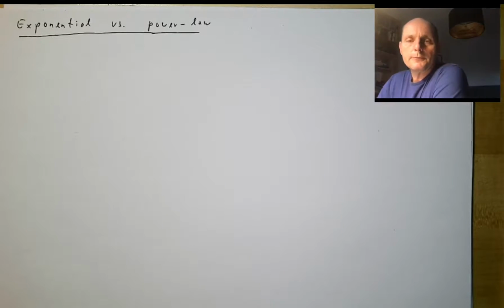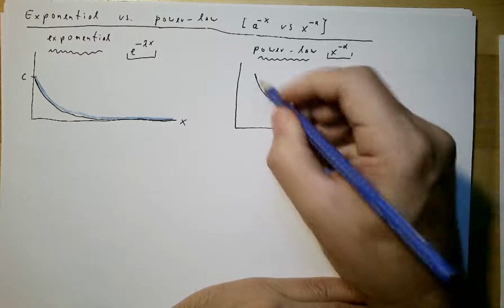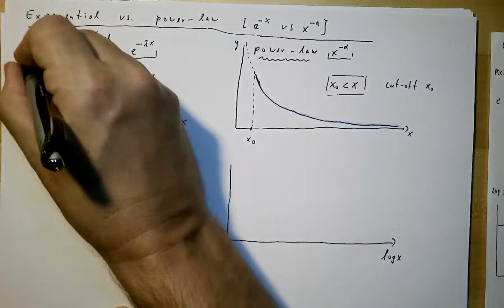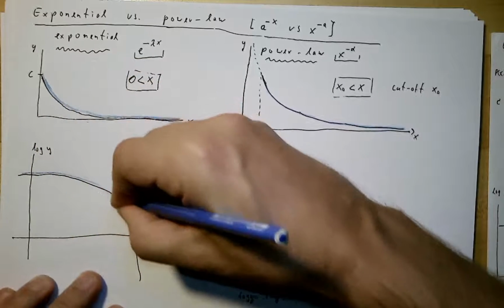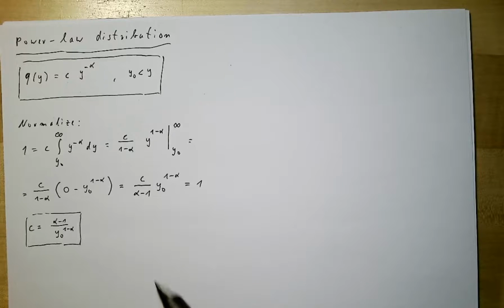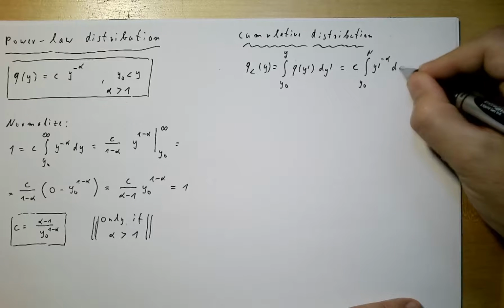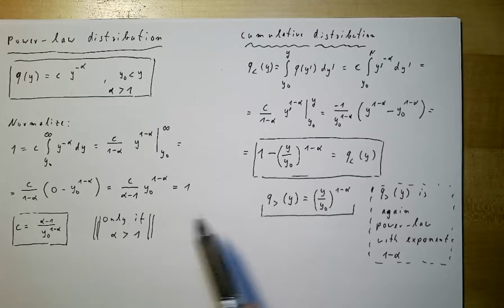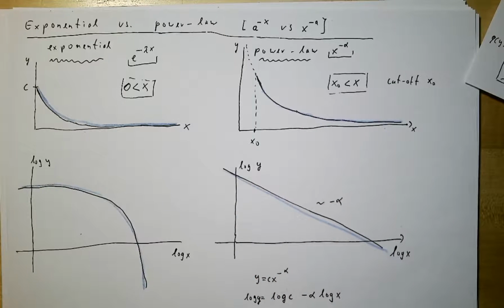Advanced Mathematical Modelling, part 14: power-law distribution